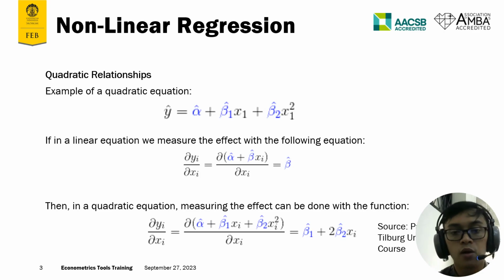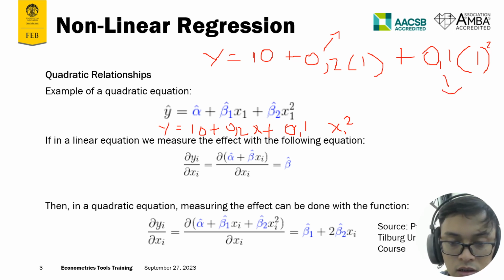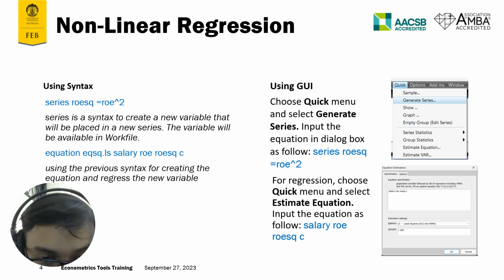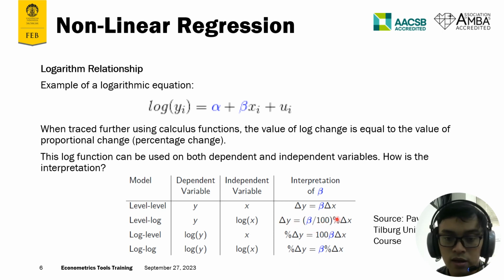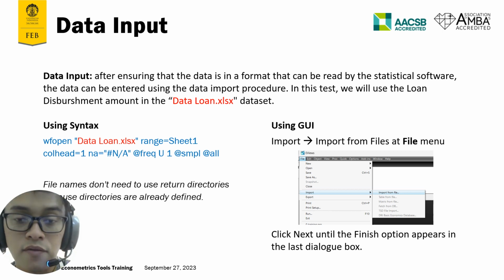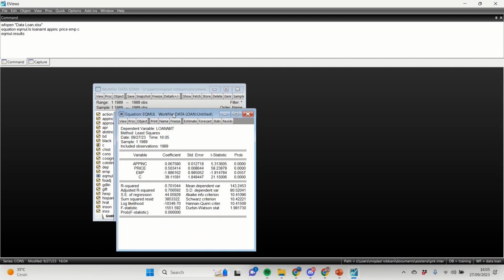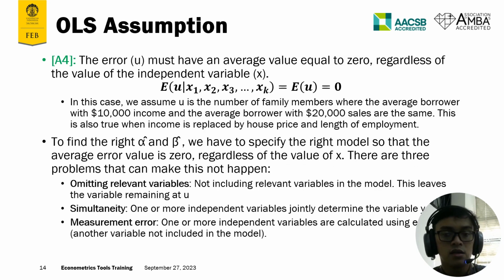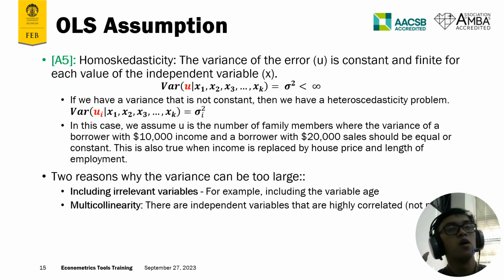Multivariate and Non Linear Regression - STATA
This video was produced for the purpose of tutoring students in the field of econometrical finance as part of the International Class program at FEB UI. It is important to note that this video is copyrighted and requires permission for distribution.